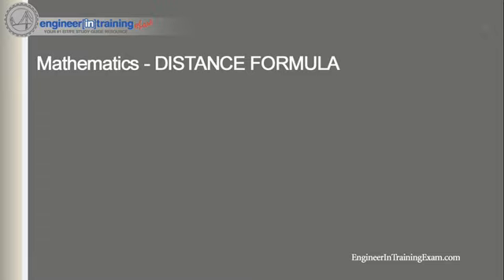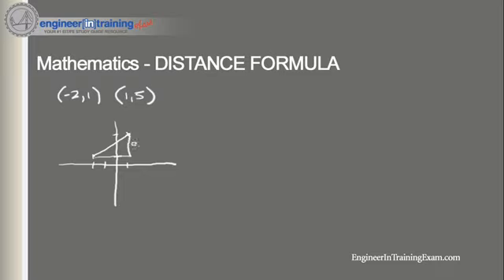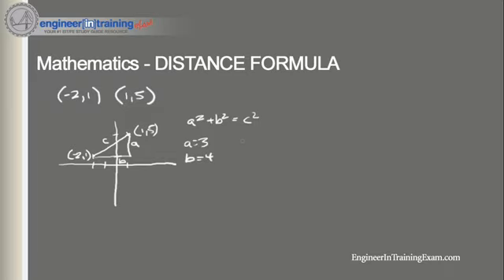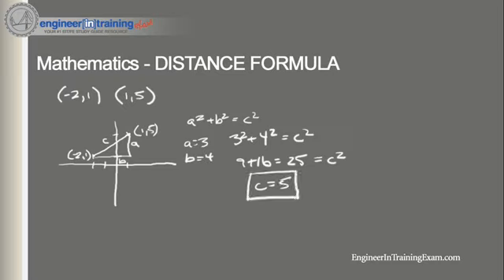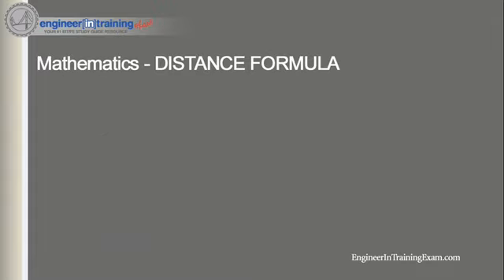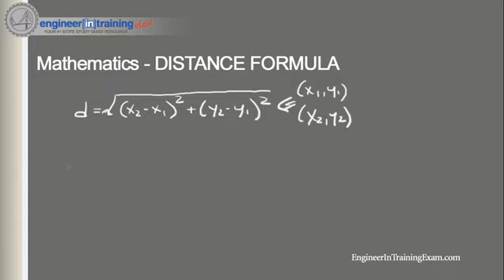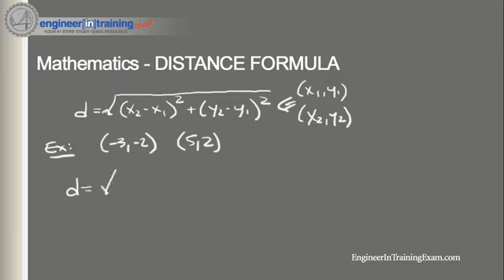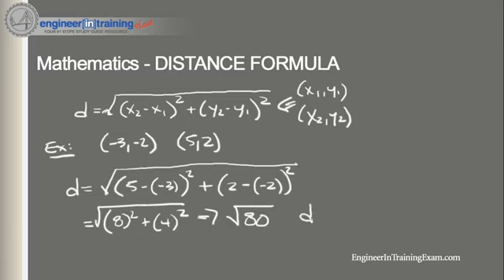Distance Formula - Engineer In Training FE EIT Review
On this channel, we are completely focused on the Math portion of the Engineer In Training Exam, we will reinforce your understanding of the key concepts covered on the exam.  In this tutorial, we will discuss Distance Formula by first grasping the definition of Distance Formula and then working our way through some examples.